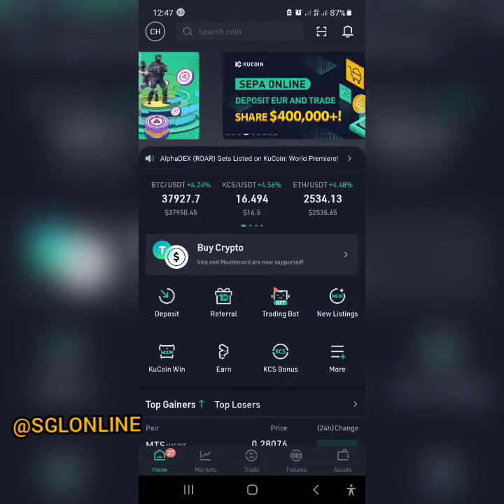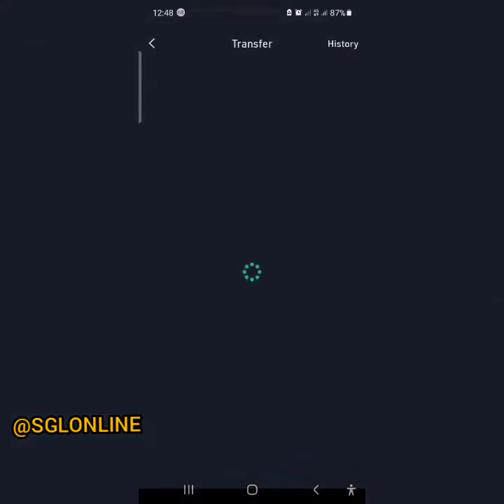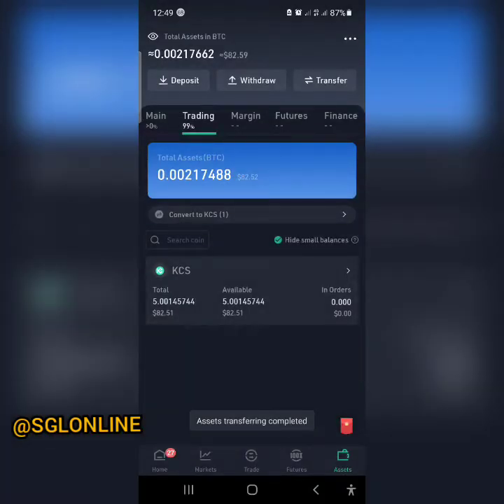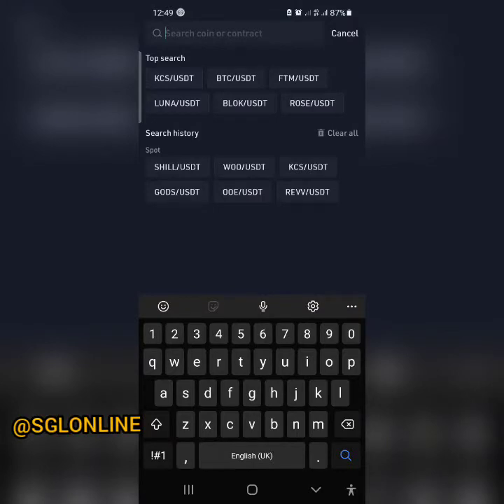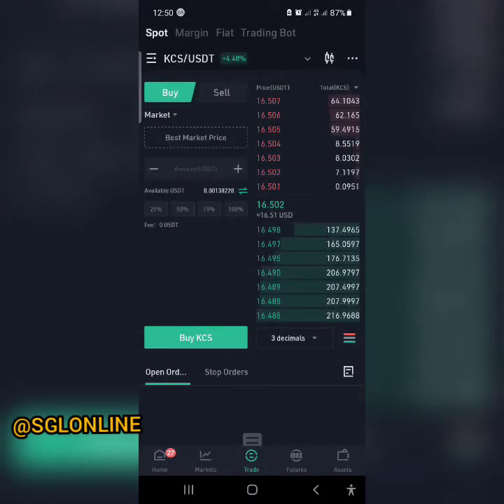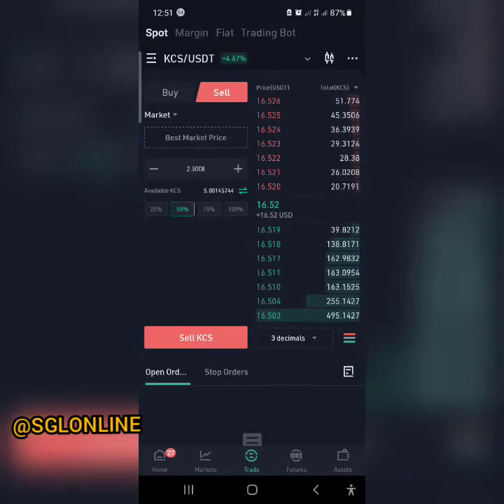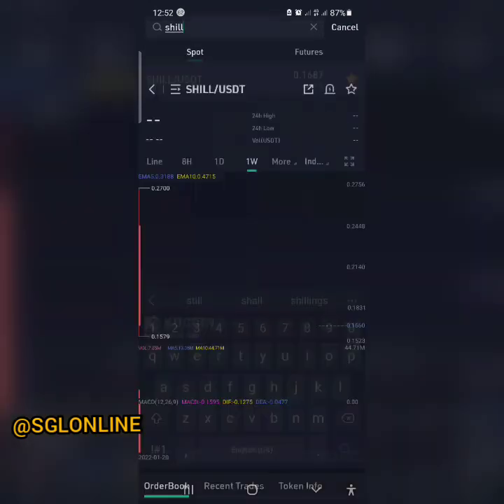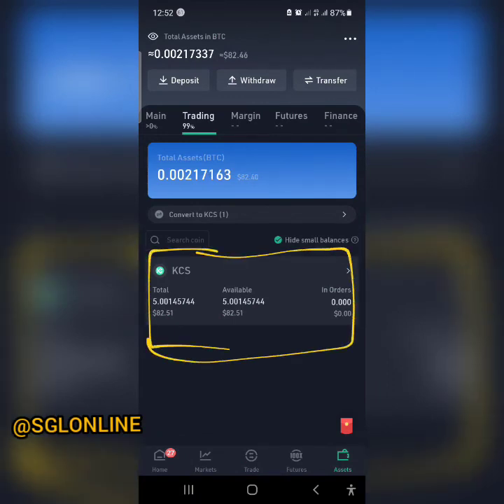How to Buy Crypto on Kucoin Exchange... Simplified!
Cryptocurrencies Exchange Tutorials.
how to Buy Crypto on Kucoin Exchange